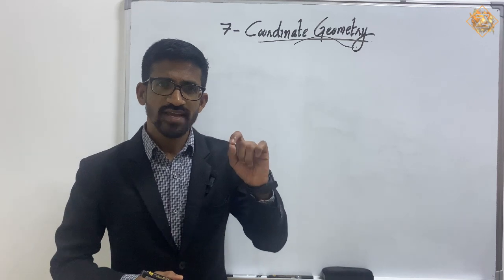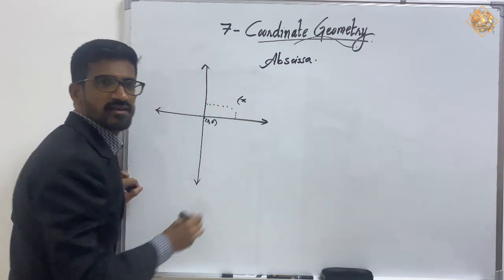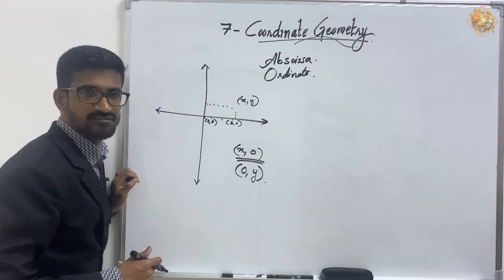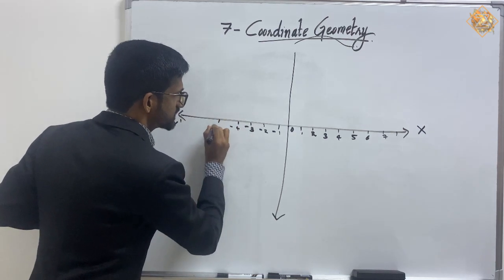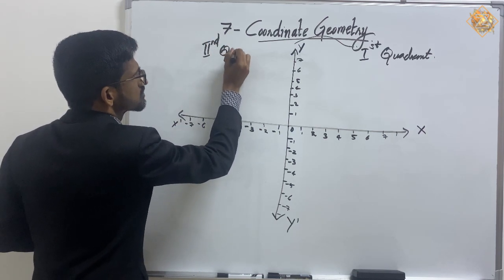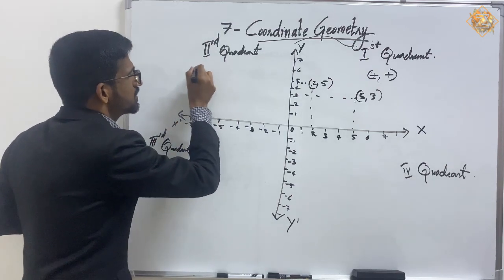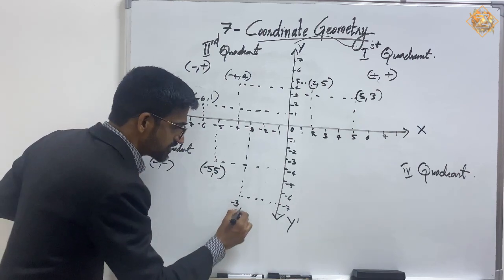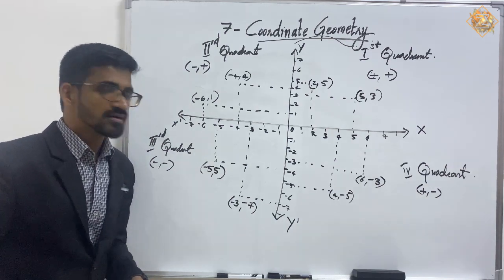COORDINATE GEOMETRY, GRADE-10, Introduction, (Part-1)